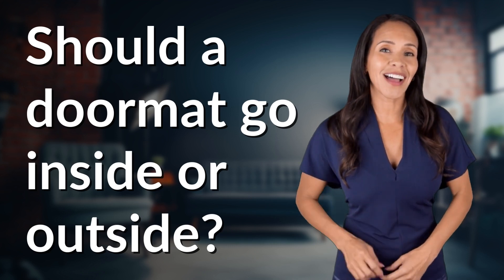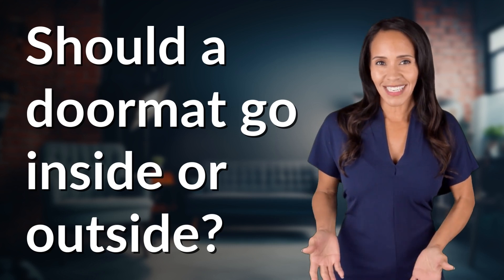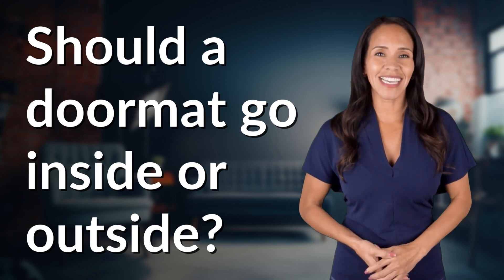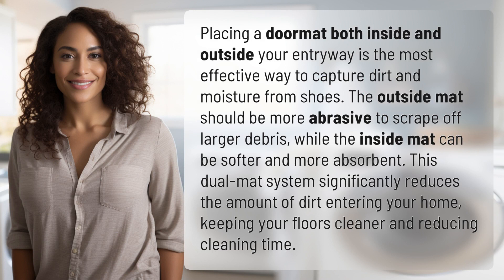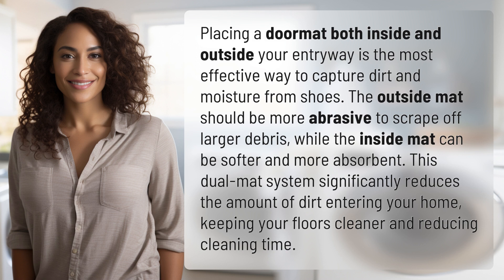Should a doormat go inside or outside?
The Best Placement for Your Doormat: Inside or Outside? 👉 Doormat: Inside or Outside? 👉 Discover the most effective way to capture dirt and moisture from shoes by placing a doormat both inside and outside your entryway. Learn why the outside mat should be more abrasive and the inside mat softer and more absorbent. With this dual-mat system, you can significantly reduce the amount of dirt entering your home, keeping your floors cleaner and reducing cleaning time.

Laura S. Harris (2024, February 5.) Should a doormat go inside or outside?
    🌐 AskAbout.video